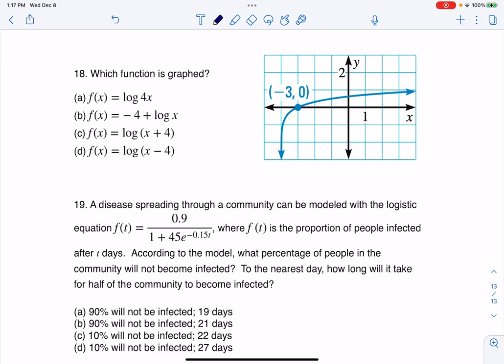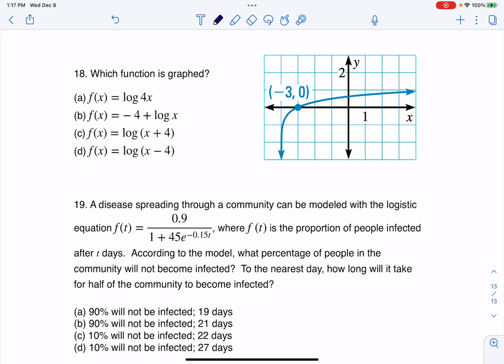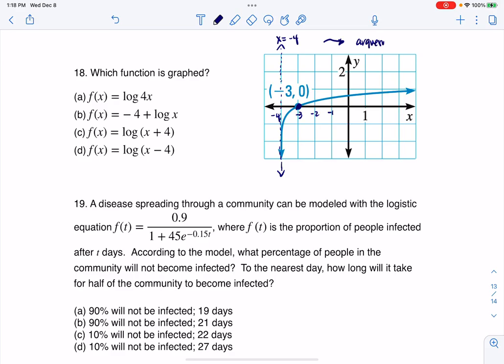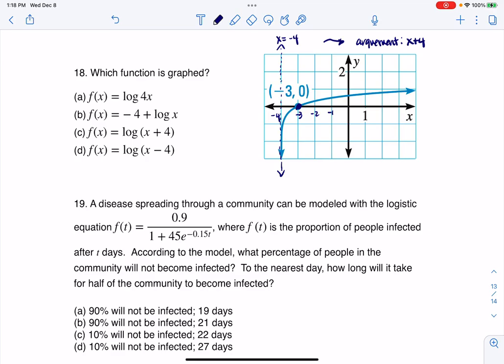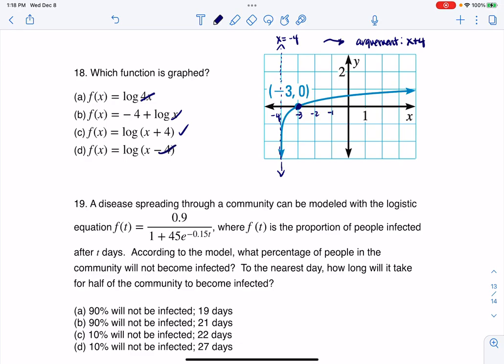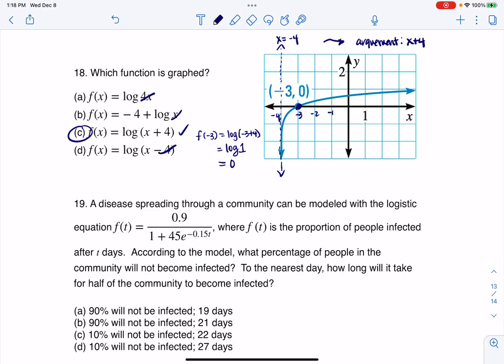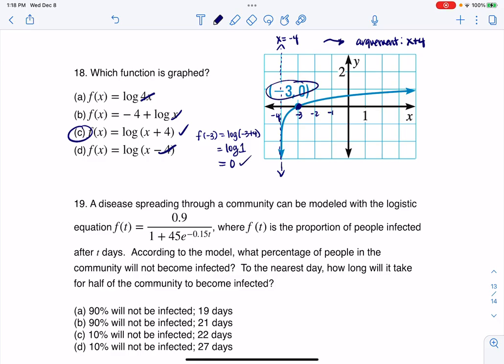Math 31 Sample Final MC18